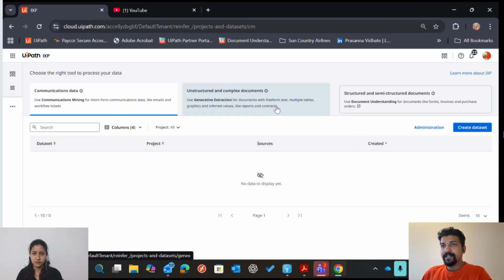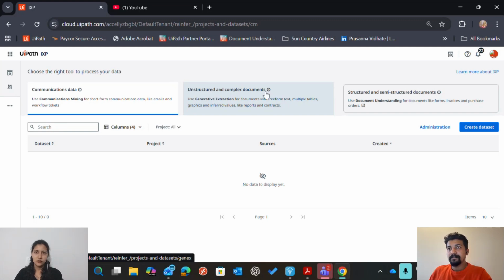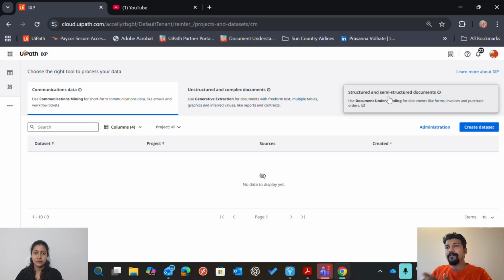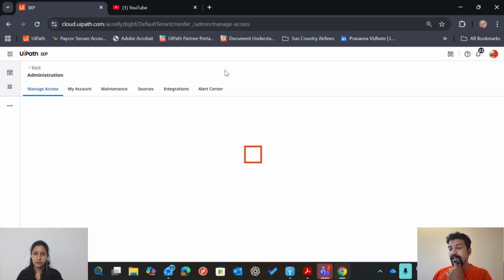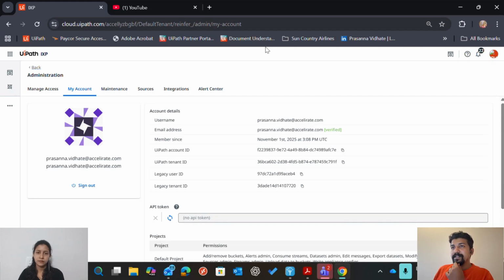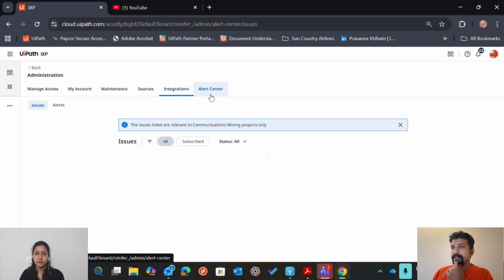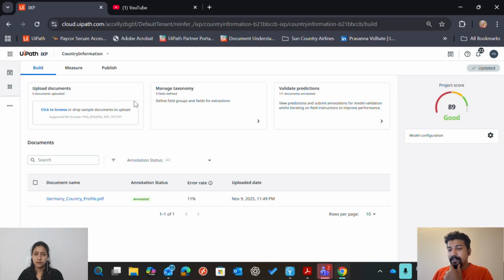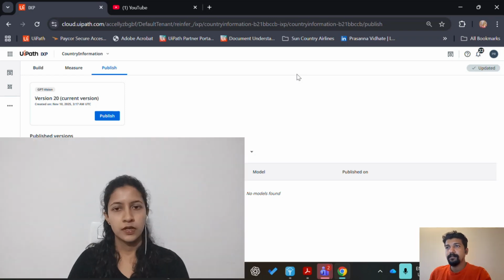Introduction to UiPath IXP | Agentic AI | Document Understanding |Conversational model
Hi Everyone, please review the caption for today's episode

🚀 New Episode Alert! Introduction to UiPath's Intelligent Xtraction and Processing (IXP)

Explore how IXP goes beyond traditional Document Understanding by integrating document processing with communications intelligence. This unified platform can handle everything from invoices to emails. Tune into our latest episode of the Document Understanding series, powered by the AI Accelerator podcast, featuring Prasanna Vidhate!

Key topics covered:
✅ What makes IXP different from Document Understanding
✅ Choosing the right capability for your content type
✅ Deep dive into IXP cloud interface and tabs
✅ Real business advantages and use cases

Perfect for RPA developers, automation architects, and anyone looking to scale their intelligent document processing!

Relatable search

Agents
Agents use case
Conversational agent use case
Agent deployment
How to deploy conversational agent